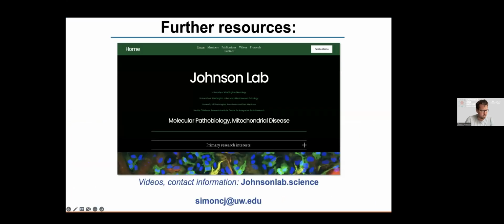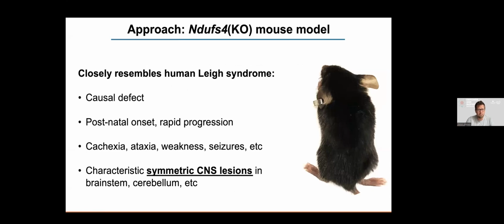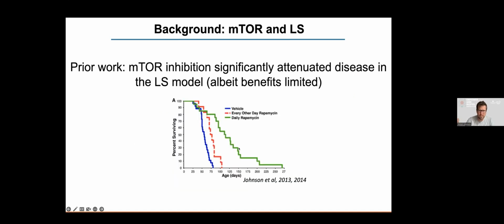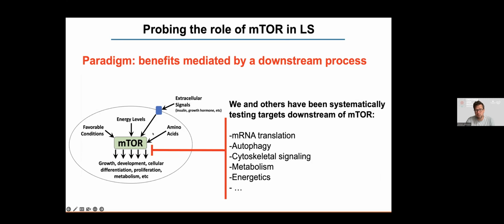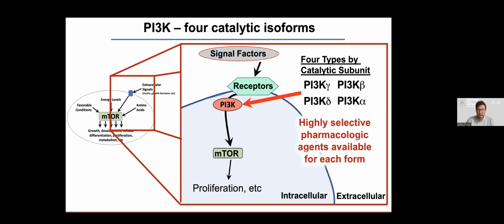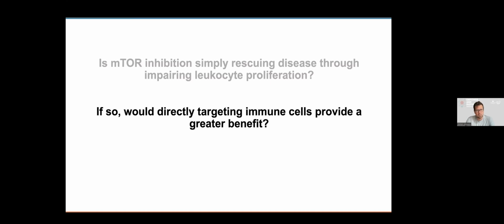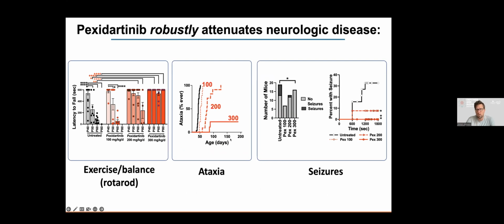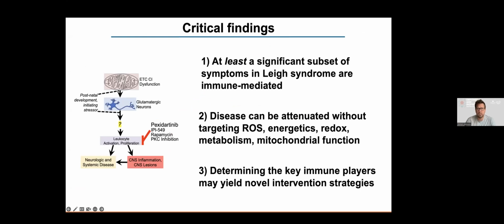Dr. Simon Johnson Immune Mediated Disease Pathogenesis in leigh Syndrome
Empower and Inspire: Understanding and Accelerating Research for Leigh Syndrome